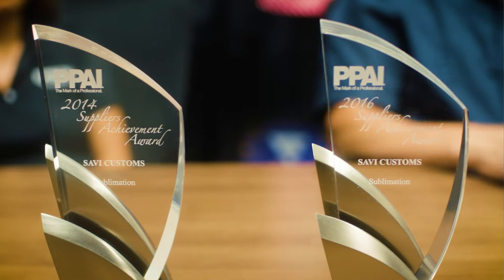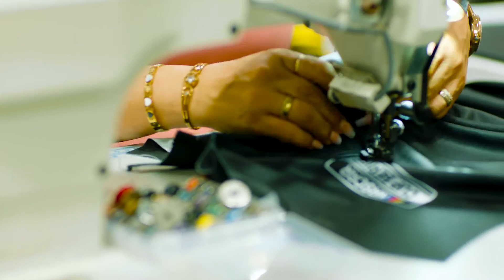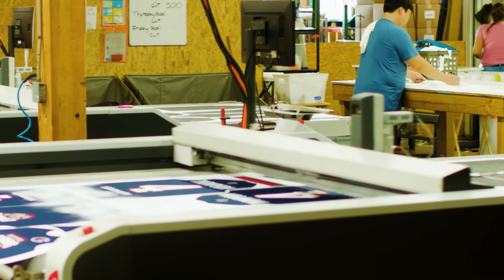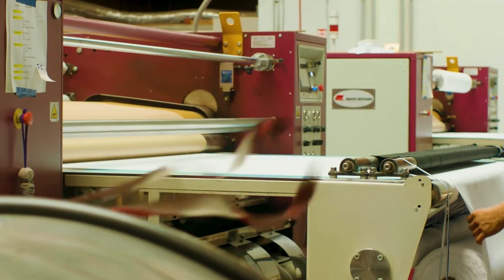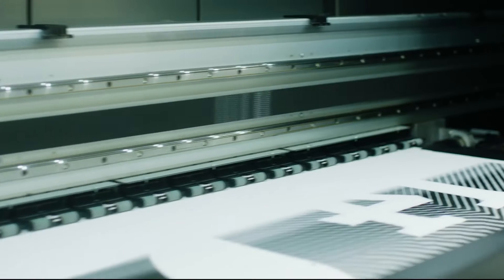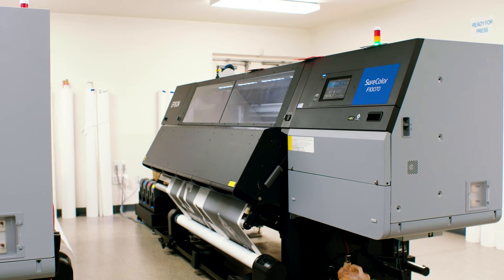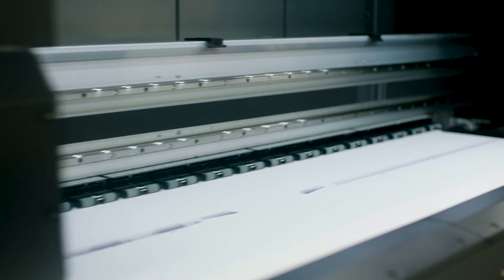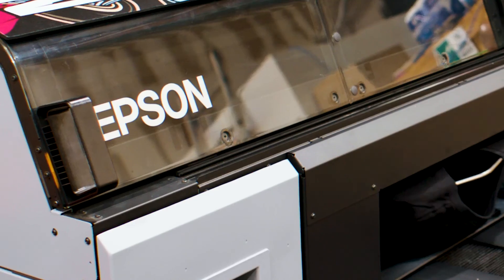SureColor F-Series & Savi Customs | Where Textiles Meet Technology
“We like to think of ourselves as a technology company, not just a textile company.” By integrating innovative SureColor F-Series dye-sublimation printers into its workflow, Savi Customs has maximized business productivity and efficiency.